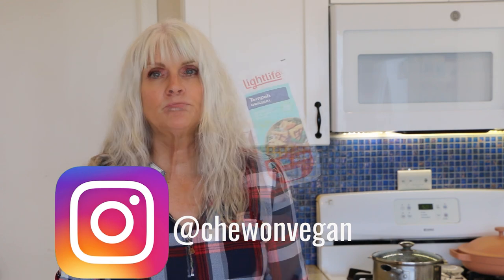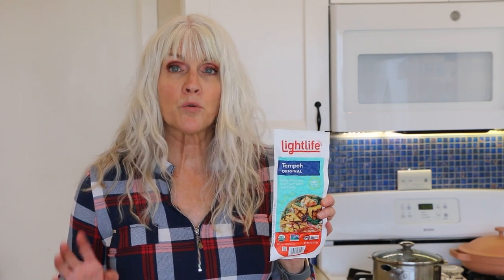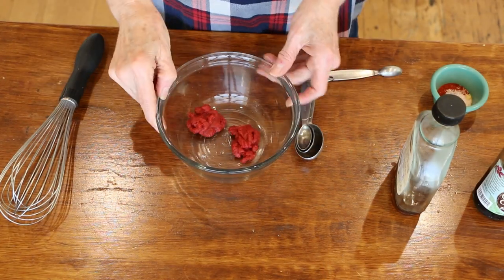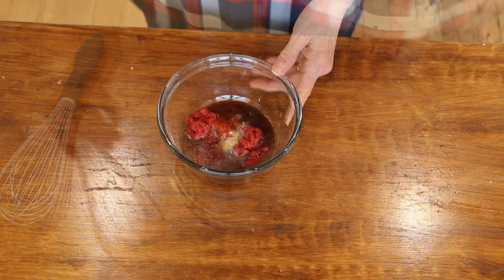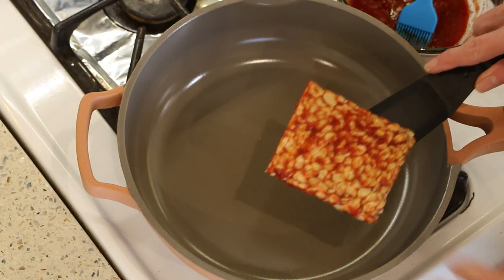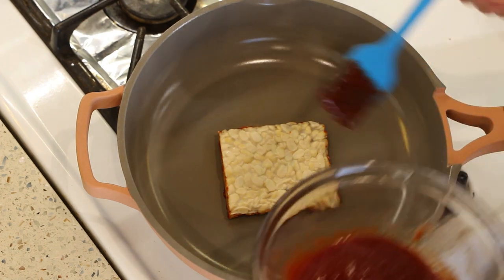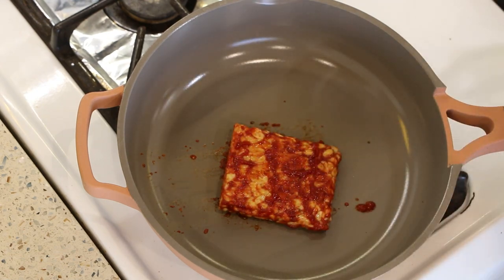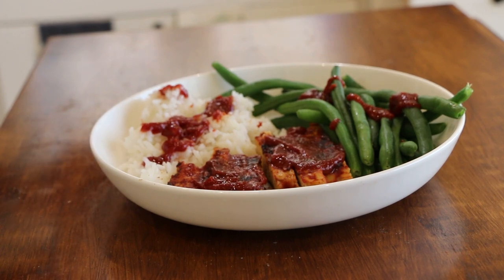High protein low fat vegan meal for weight loss/ starch solution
High protein low fat vegan meal for weight loss is what I will be sharing with you today.  This meal is starch solution compliant and comes together so easy.  I will be making BBQ tempeh.  Tempeh has 18 grams of protein and 6 grams of fiber per serving.  It is less processed than tofu.  Very versatile.  You can use it in stir fry, in tacos, as bacon etc.  The full recipe is below for this high protein low fat vegan meal for weight loss.  Full recipe below
BBQ TEMPEH
1 package tempeh
BBQ sauce*
bouillon of your choice ( I used bada bing from local spicery)
*BBQ recipe
2 T tomato paste
2 T coconut aminos
2 T of maple syrup
1 tsp white vinegar
1/4 tsp each of garlic powder, onion powder, smoked paprika and salt
1/8 tsp liquid smoke
squeeze of 1/4 of a  lemon
whisk together all the ingredients and set aside.
Instructions
Add a couple cups of water to a pan and add some bouillon and stir.  bring to a boil and add tempeh to the pot.  Turn heat down to simmer tempeh for 10 minutes.  After 10 minutes remove from water and place on a cutting board.  You can slice it or leave it whole.  You will only use 1/2  of the packages
Cover one side of the tempeh with BBQ Sauce and add to a preheated non stick skillet BBQ sauce side down.  Then coat the other side with BBQ sauce.  Cook for 3 minutes. then flip applying more BBQ sauce cook for 3 minutes. Do this 2 more times.  Remove from pan and add more sauce, slice and serve with veggies and rice.

50 oz. LARGE SERVING BOWLS

audible membership